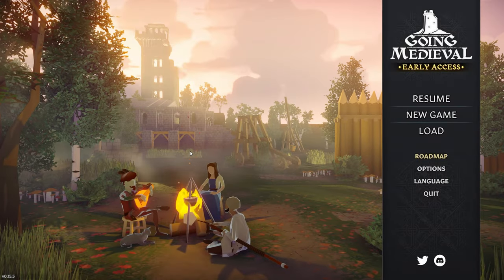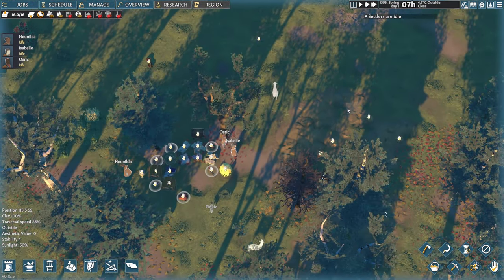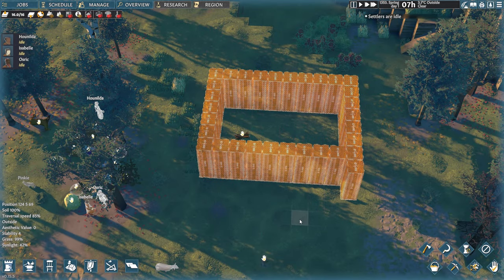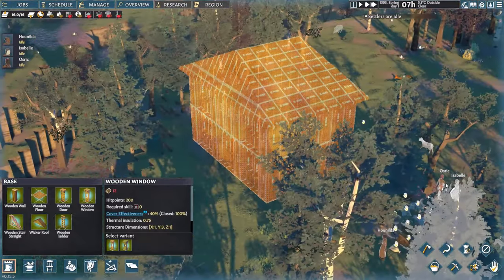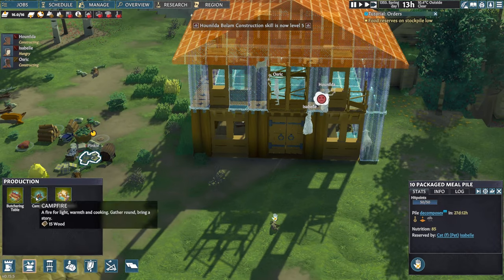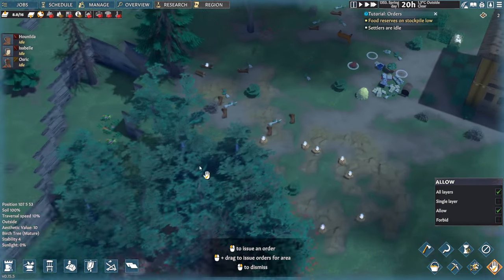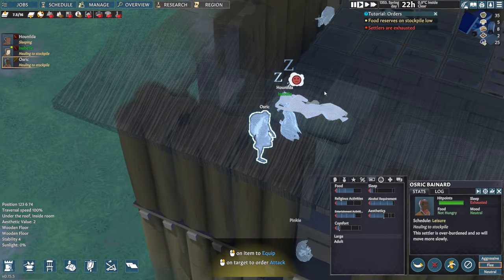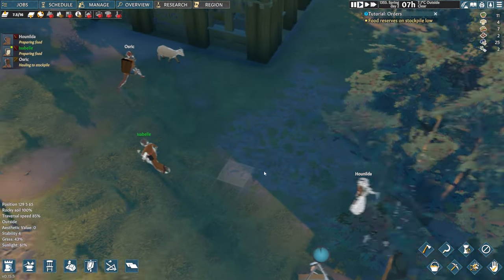Going Medieval - Settler Chamber (part 1)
Welcome to My Gaming YouTube Channel ! Get ready for epic gaming adventures, thrilling challenges, and non-stop excitement.